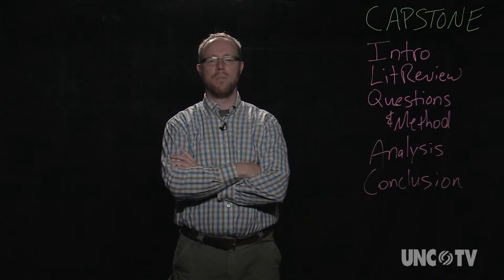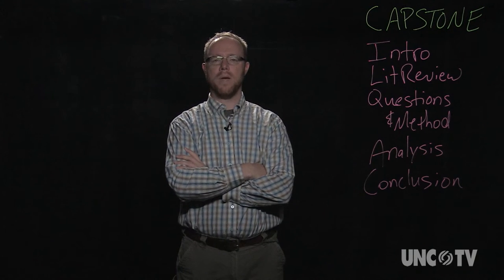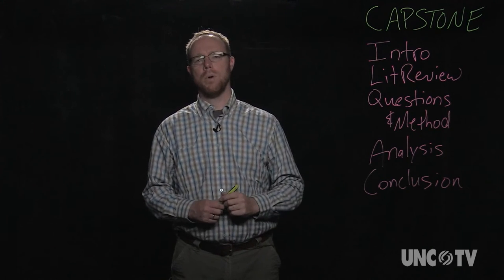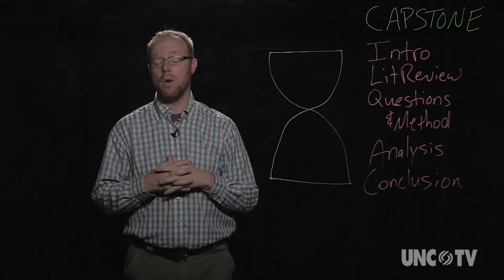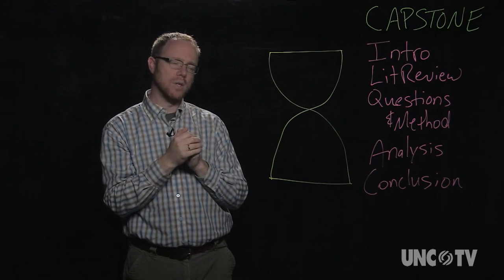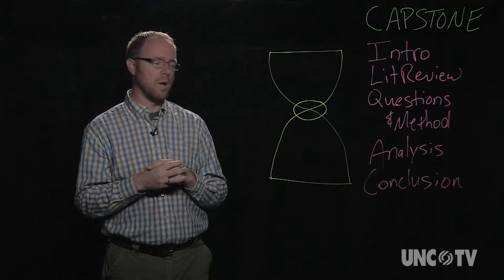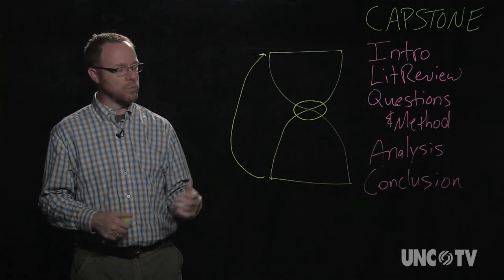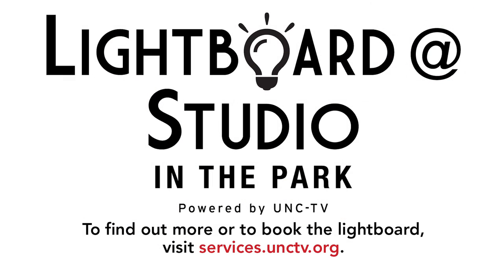Mark Bradbury I3@UNC 2016- Structure of the Capstone Project